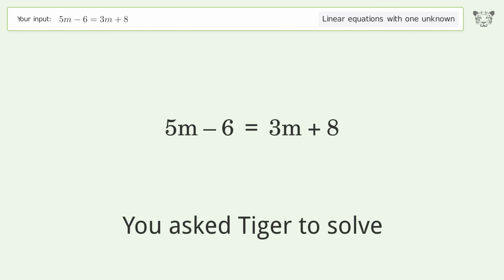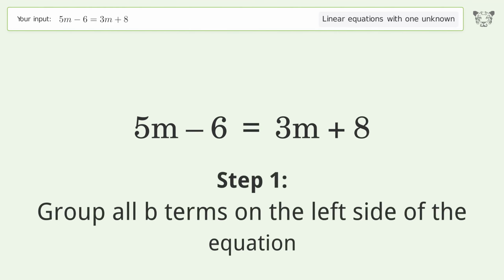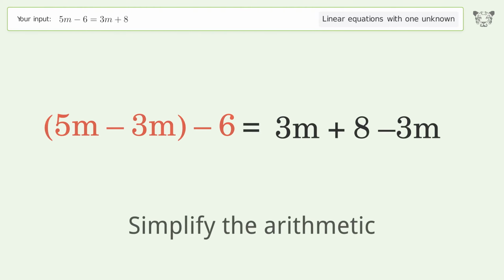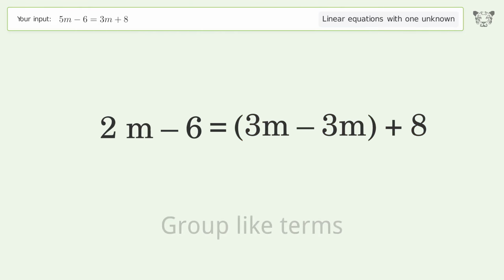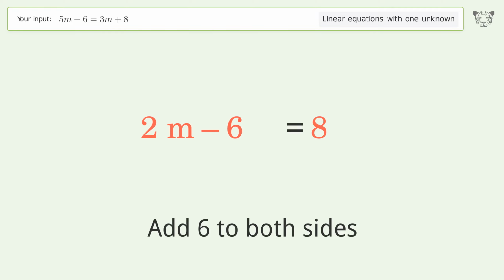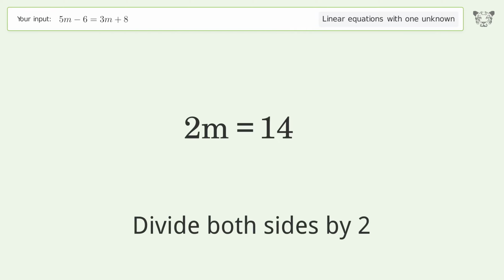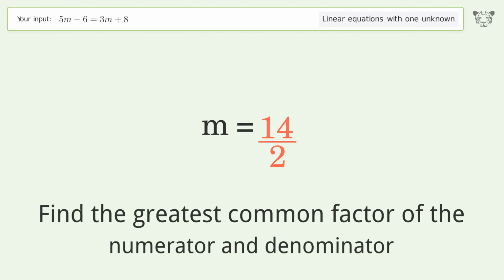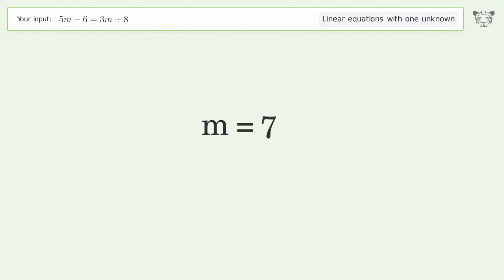Solve 5m-6=3m+8: Linear Equation Video Solution | Tiger Algebra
Struggling with 5m-6=3m+8? Watch our step-by-step video on Tiger Algebra to master this linear equation effortlessly. Also check out for more tips and tricks for dealing with linear equations with one unknown